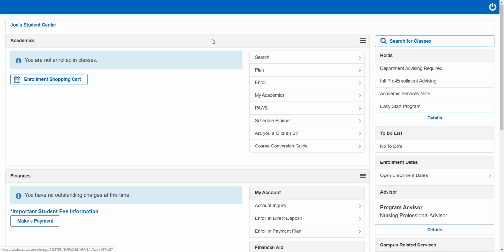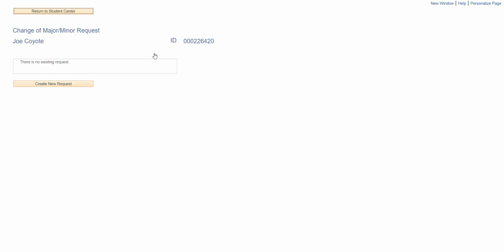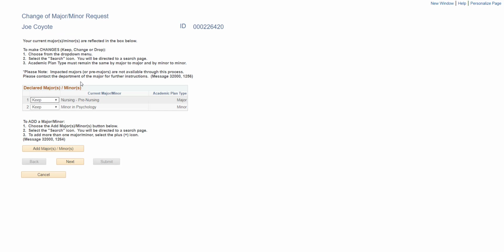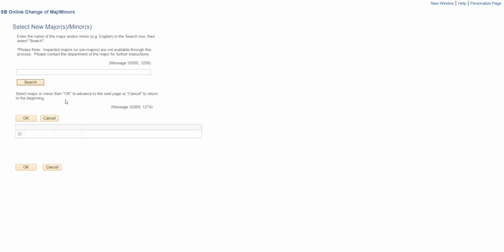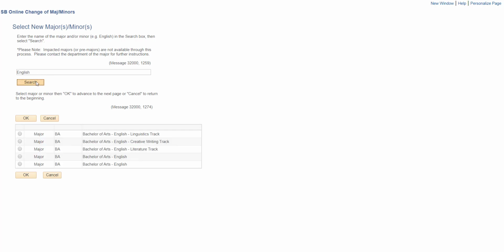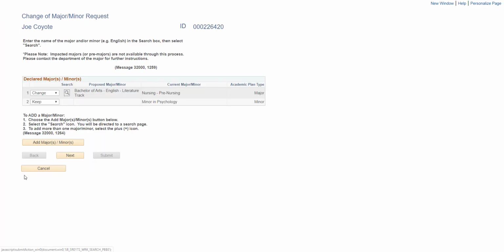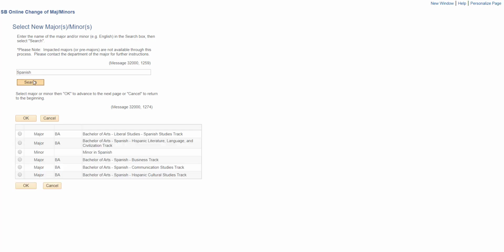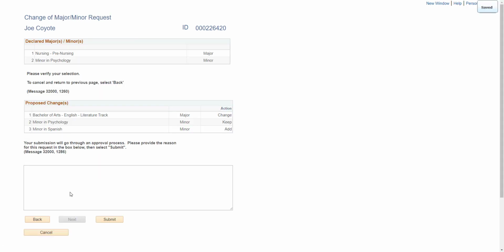Online Change of Major Tutorial